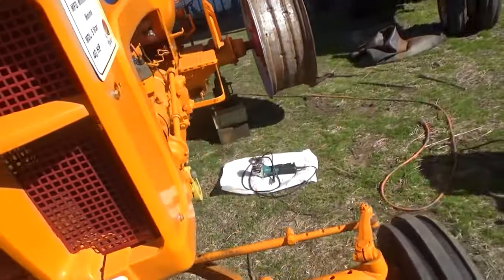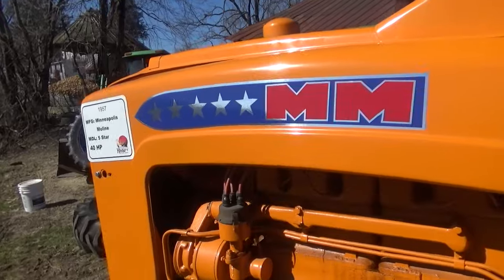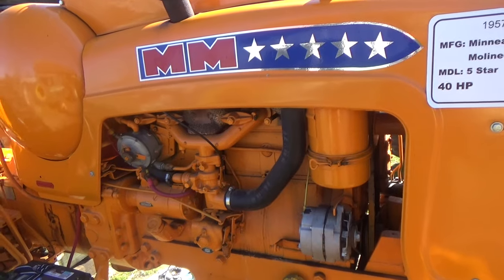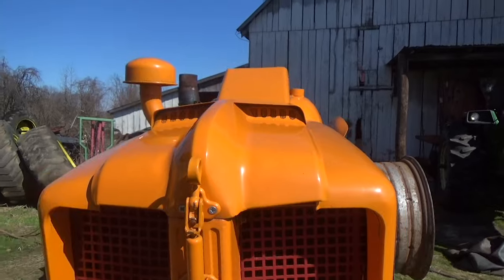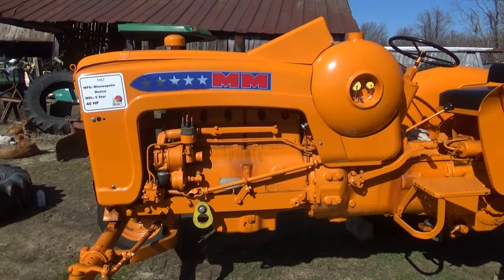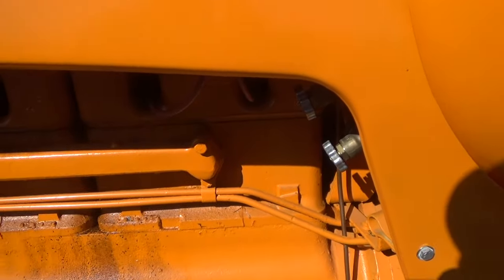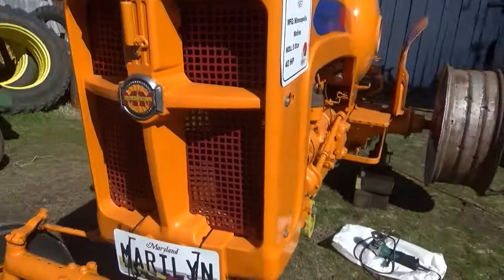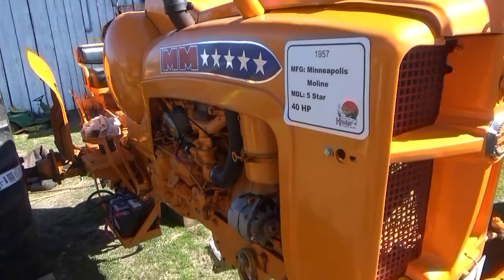Looking at a Minneapolis Moline 5 Star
A short video showing an LP gas MM 5 Star.